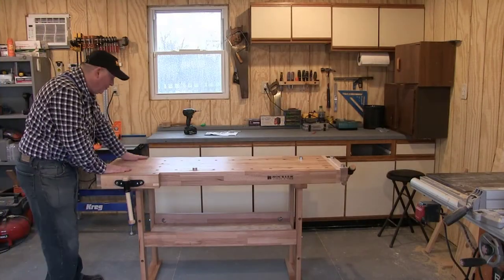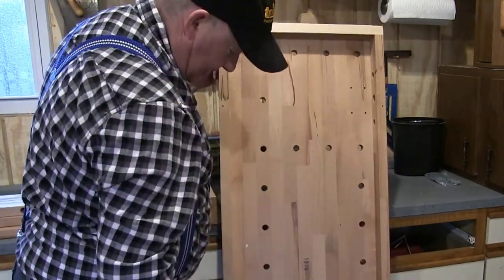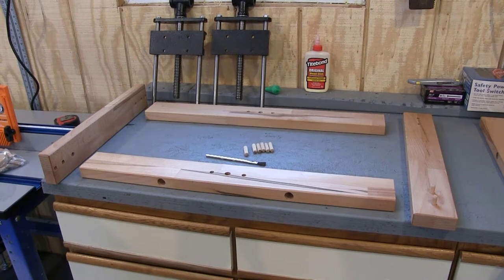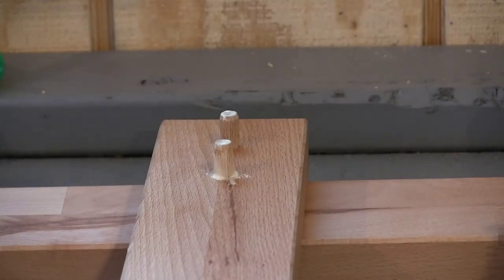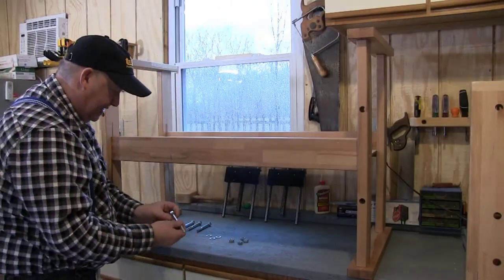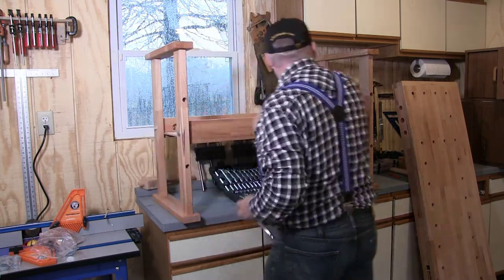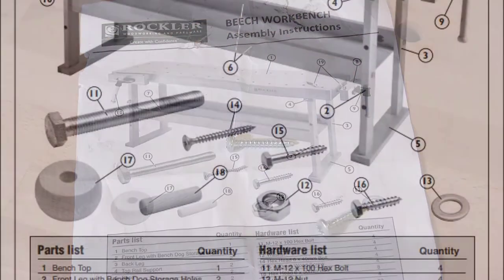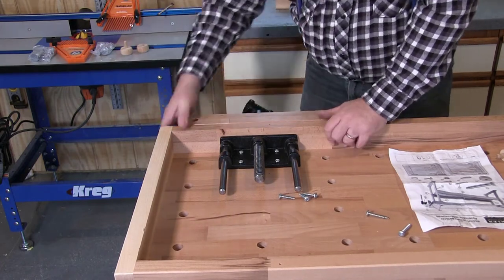S1 E01 Rockler Workbench Assembly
After searching for a good quality, good value woodworker's bench, I settled on the Rockler Beach Workbench.  In this video I show you what's involved in assembling this easy-to-assemble and delightful bench.  It's already the focal point of my workshop and I use it all the time.